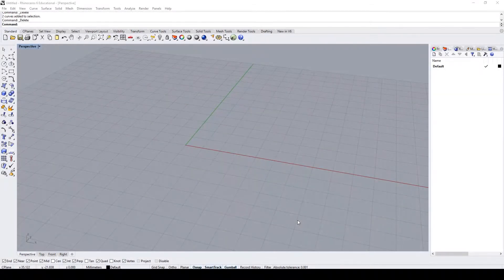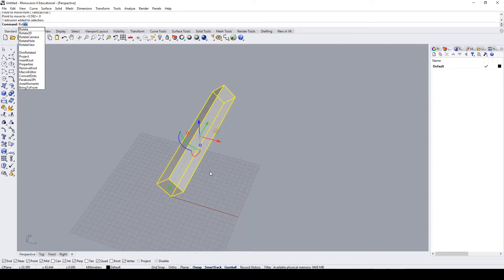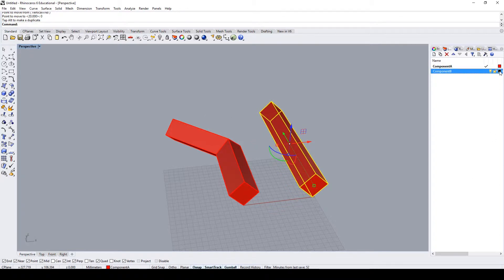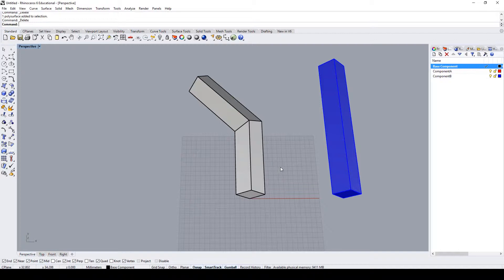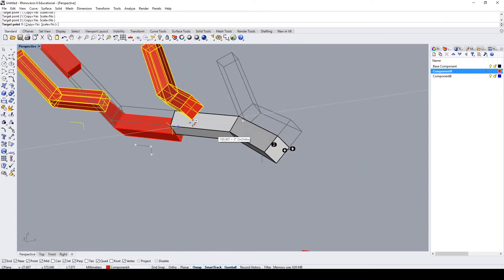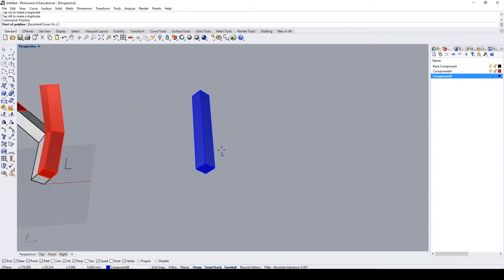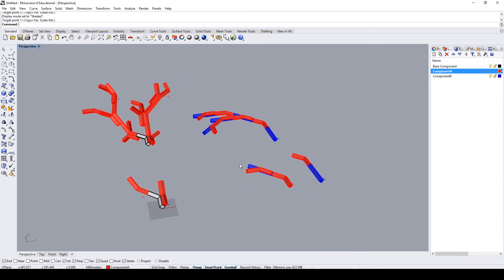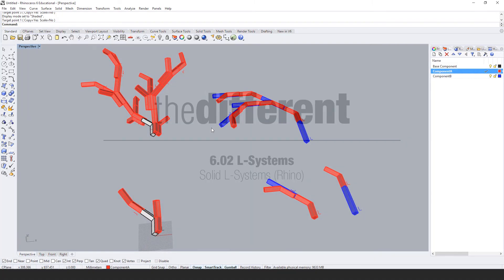6.02 Solid L-Systems (Rhino)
Solids L-Systems are a little more complex than sinmgular line L-Systems, so this tutorial explores first how we might define a ruleset in  Rhino to create manual L-Systems.